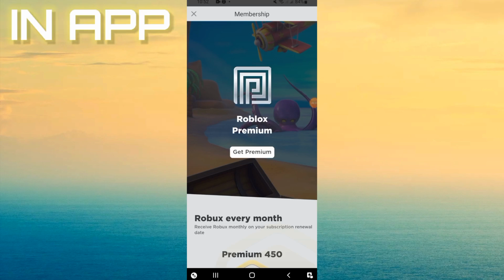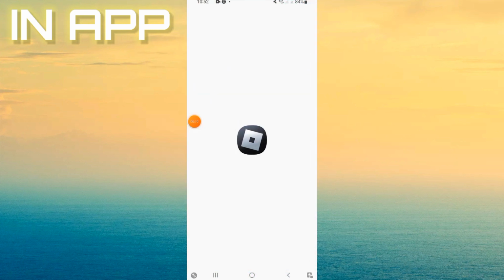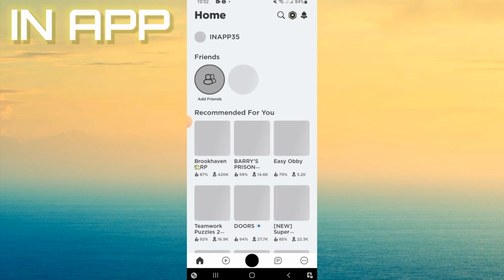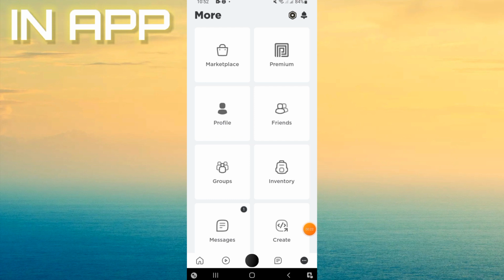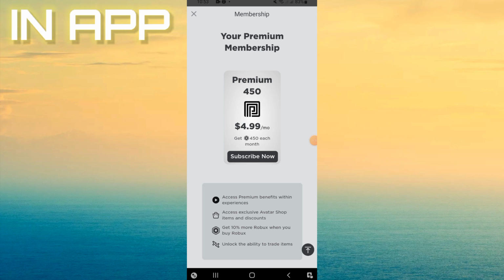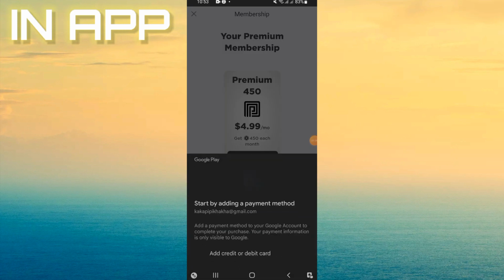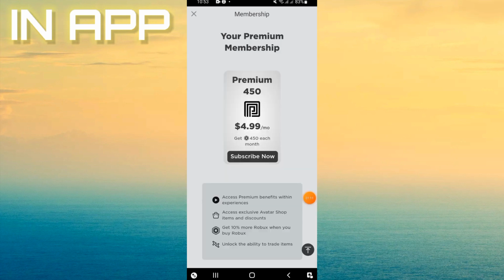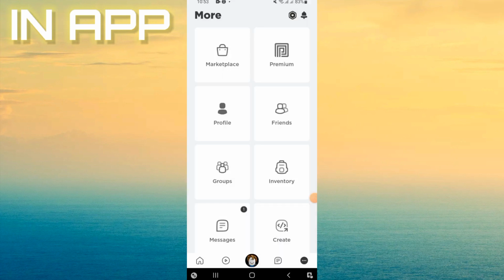How To Get Roblox Premium On Roblox Mobile